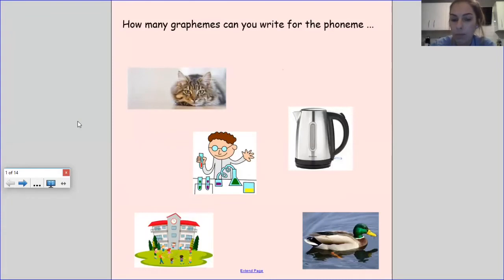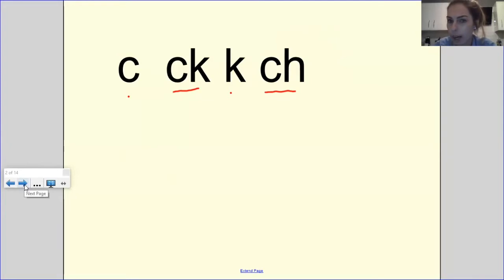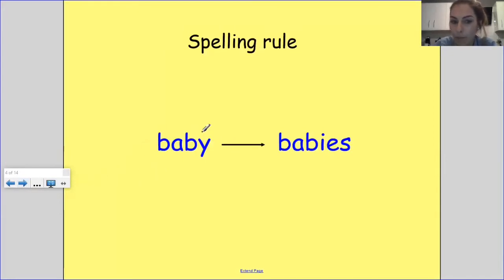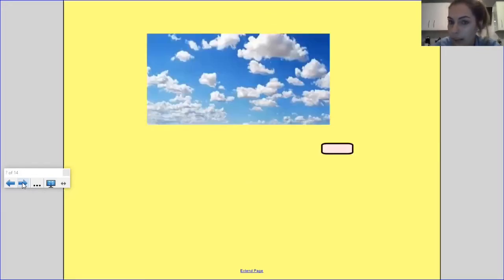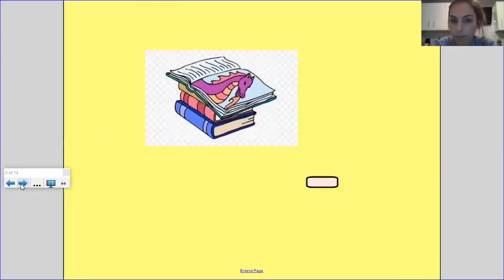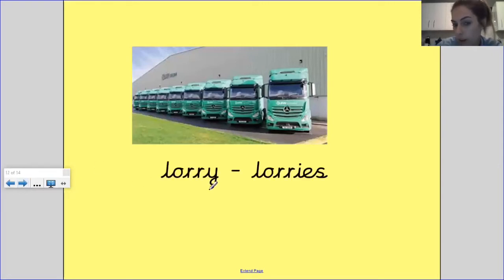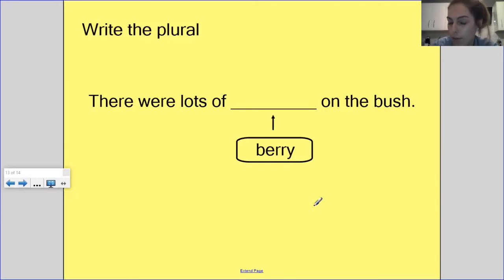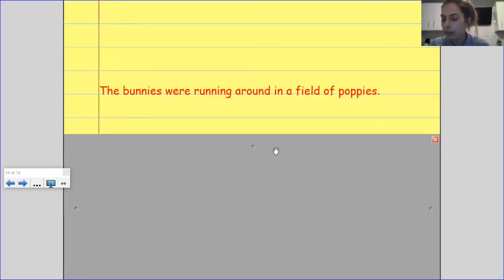Year 2 Phonics Adding es replacing y